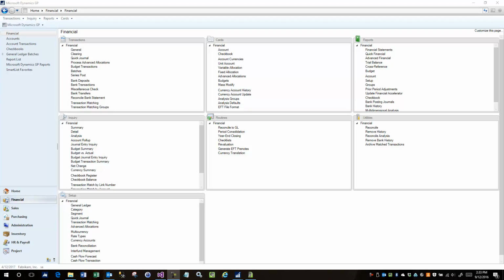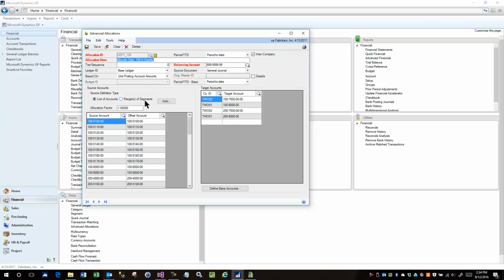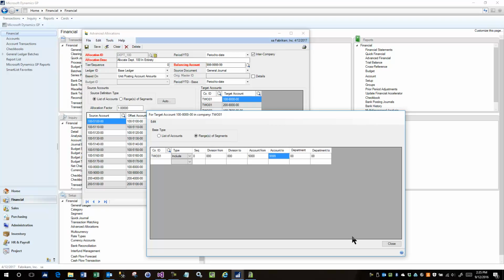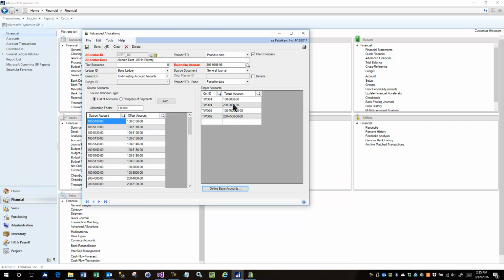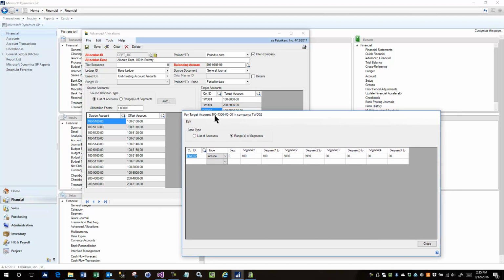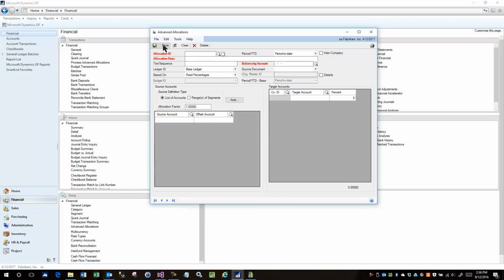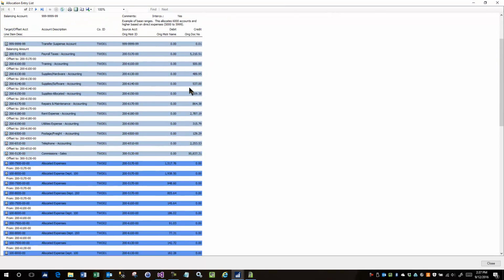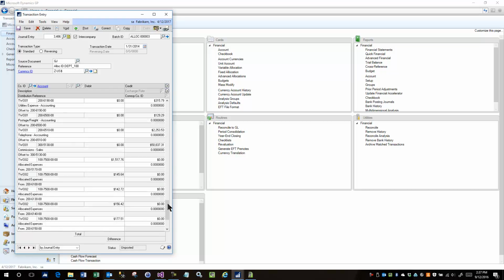Advanced Allocations 7 Intercompany